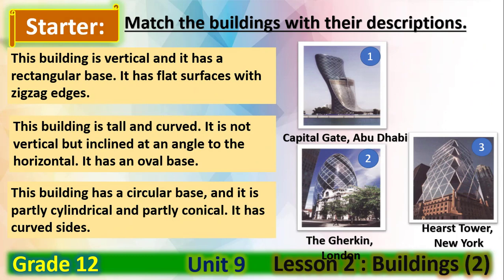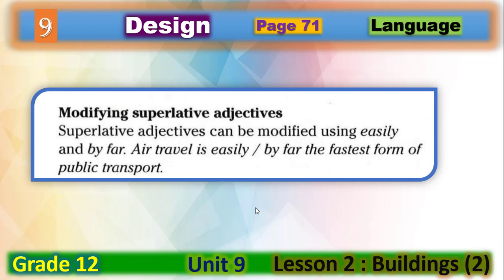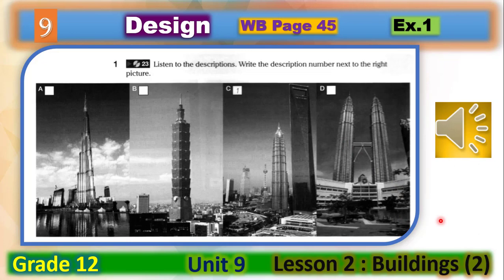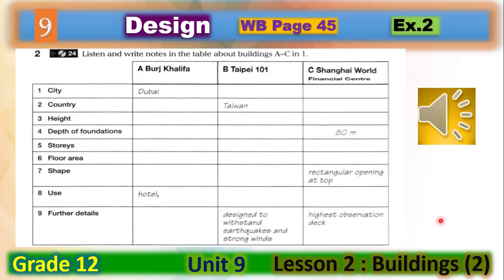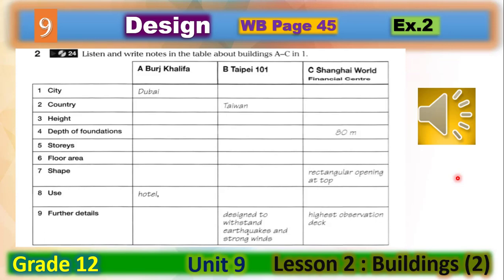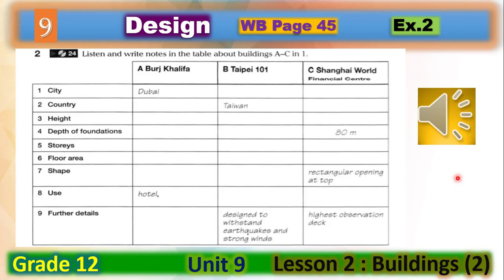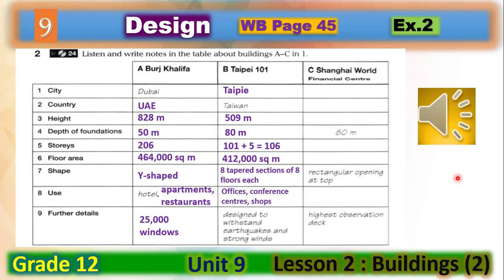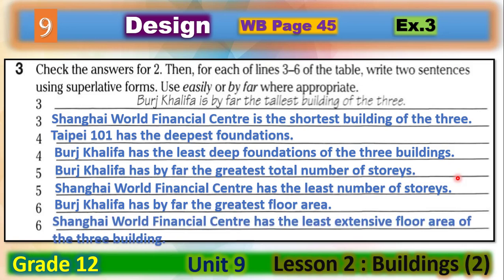034 Buildings 2